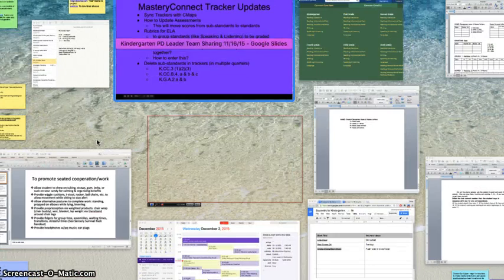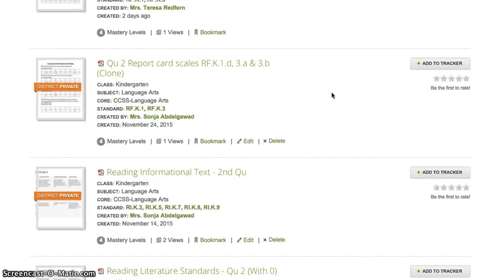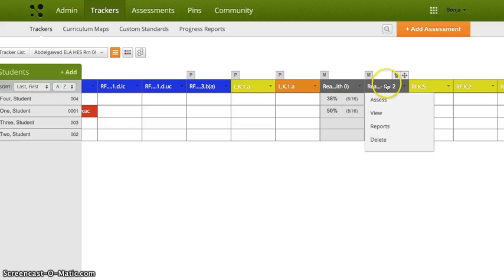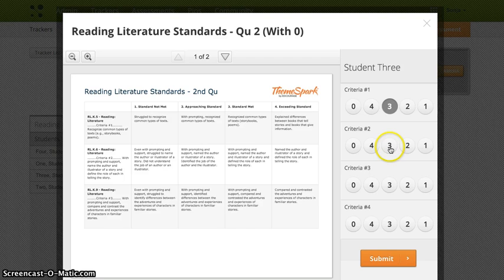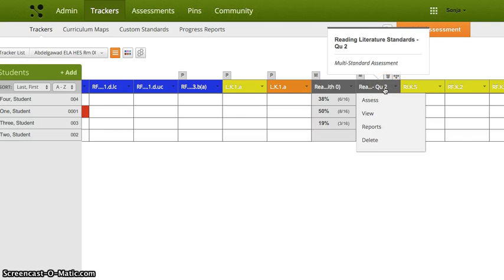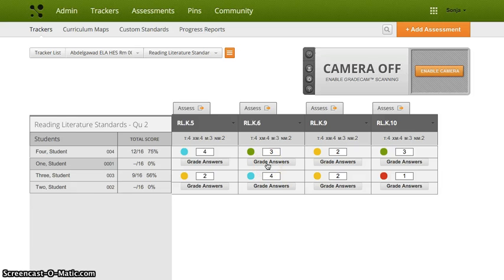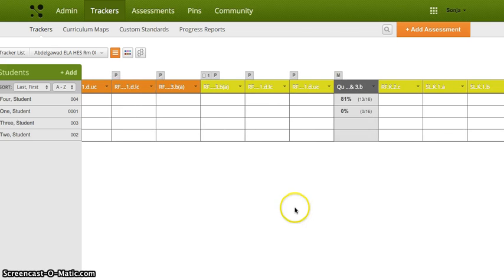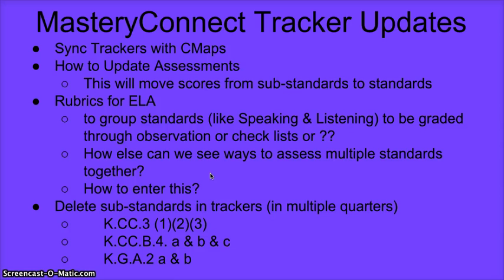Note to Kindergarten Teachers 12 2 15